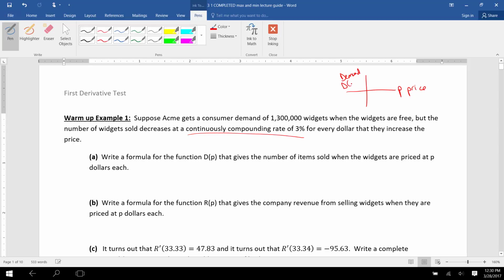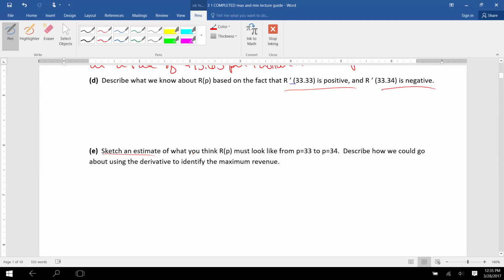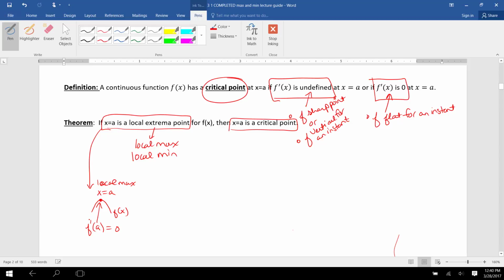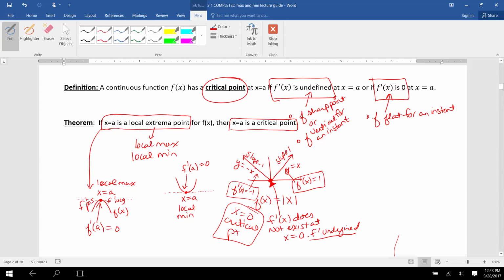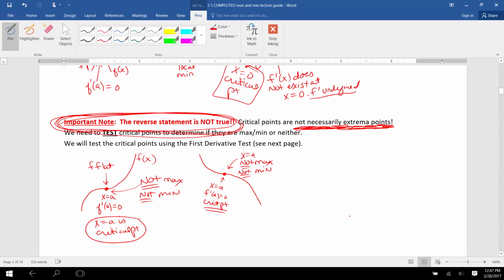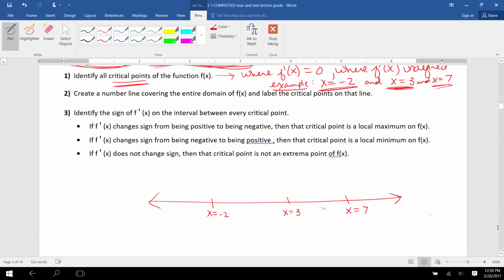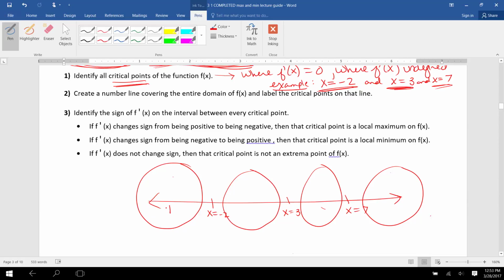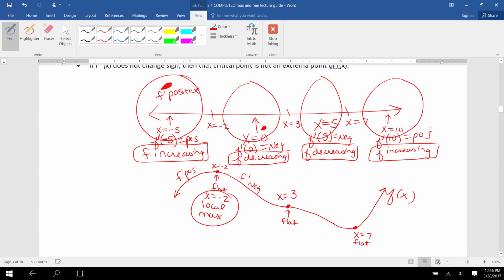unit 3 block 1 page 1 2: first derivative test